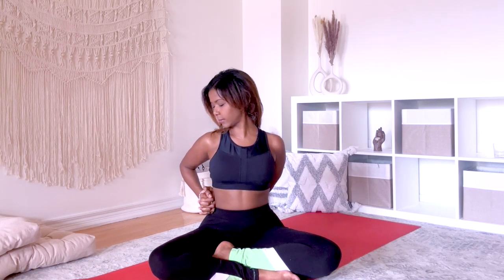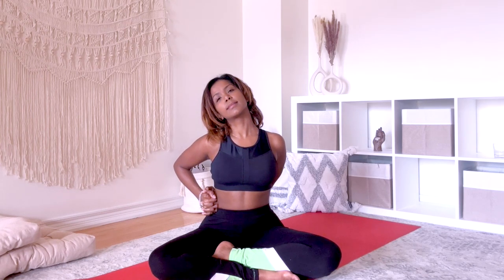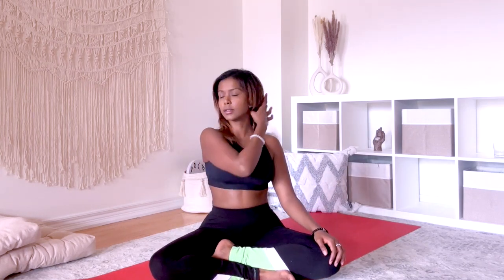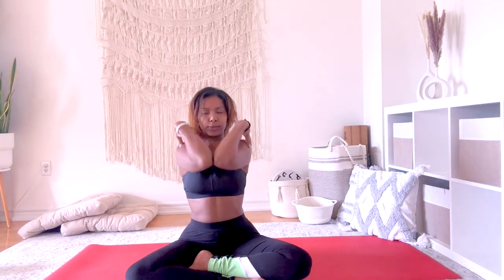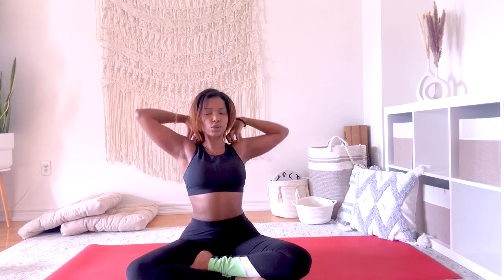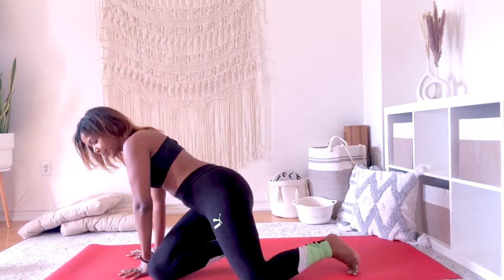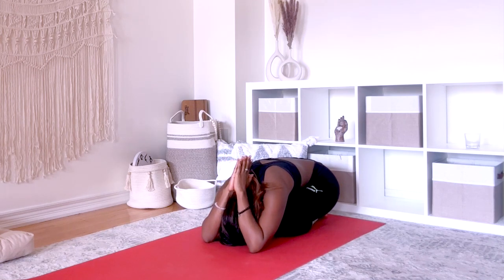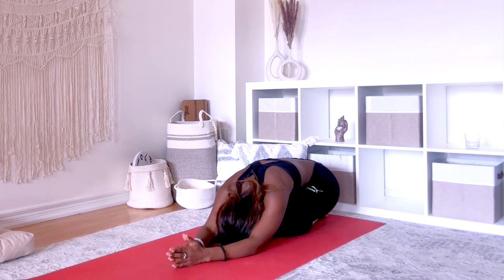How to Relieve Neck and Shoulder Tension: Simple Stretches for Daily Relief | Ana Loza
Join me, Ana Loza, for a calming 20-minute yoga session focused on relieving tension in my neck and shoulders. Whether I've been sitting too long or feeling stressed, these easy stretches will help ease pain and boost flexibility.

Perfect for beginners like me, this yoga routine is ideal for starting my day relaxed or winding down after a busy one. I always listen to my body, making adjustments as needed to stay comfortable.

Let's work together to feel better and more relaxed!

✅ Yoga Essentials:

My Favorite Non-Slip Yoga Mat: B - MAT
Strap and Blocks
Knee Pad

The video has information on How to Relieve Neck and Shoulder Tension: Simple Stretches for Daily Relief, But it also tries to cover the following topics:

Neck And Shoulder Tension Relief
Simple Stretches For Daily Relief
How To Relieve Neck Tension

Video Title:  How to Relieve Neck and Shoulder Tension: Simple Stretches for Daily Relief | Ana Loza

🔔 Join Ana Loza on her YouTube channel for various yoga and meditation content to enhance your physical and mental well-being

👉 Yoga for the spine, back, legs, chest, and arms - Yoga neck Pain, back pain and leg pain relief.:

✅  About Ana Loza:

My Story:

Years ago, life's stress affected my body and mind. That stress took the form of nose bleeds, lasting on and off for about a year. Doctors couldn't help me, nor did the gym change my diet. I joined Yoga, and my nosebleeds stopped. Yoga has since been a very necessary part of my life. Yoga is life!

Whether relieving muscle tension, managing stress and trauma, or simply exercising to maintain your body, yoga is a magical way to do that. Here, we couple movement with breath. Please do not push your body; listen to it and move accordingly.

In the sanctuary, we unapologetically bring our whole selves to the mat. Be compassionate and speak love into your body.

Loza